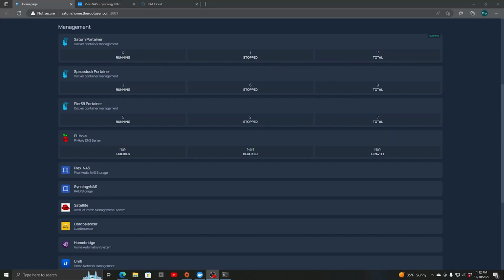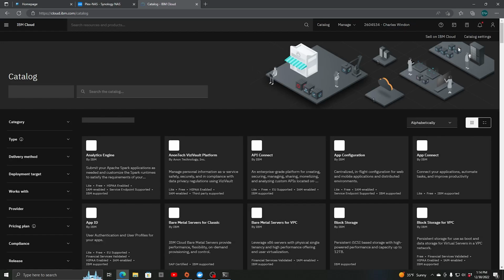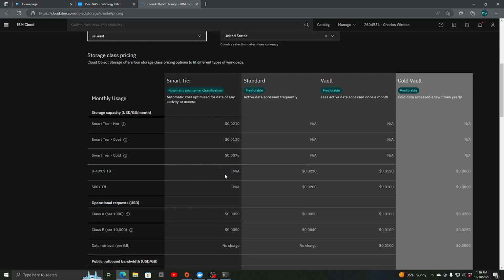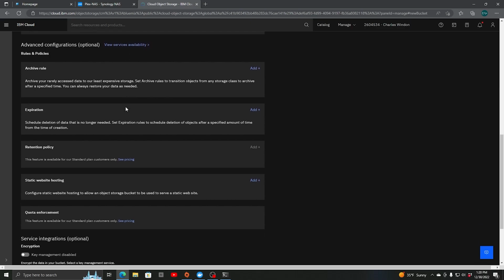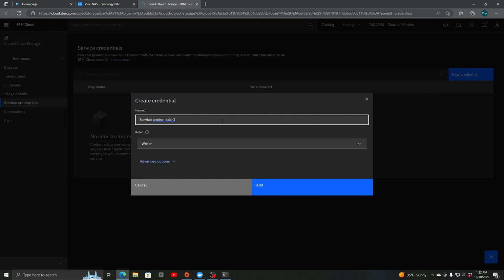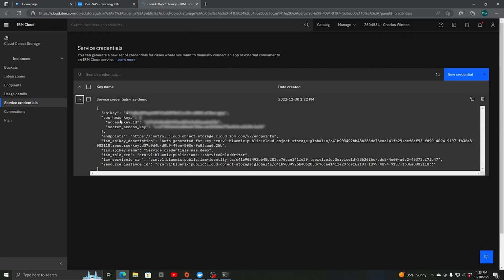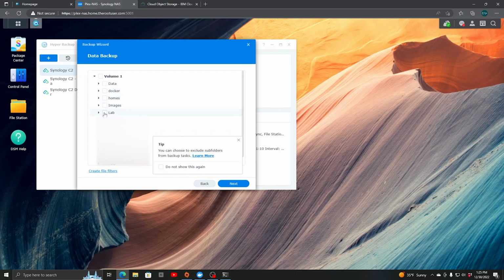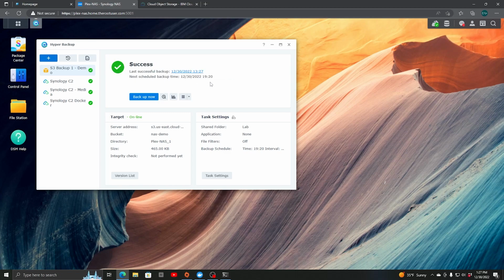Backup using Synology Hyper Backup to IBM Cloud Objects Storage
In this video I demonstrate how to setup create a IBM Cloud Object Storage (COS) bucket in IBM Cloud and then use this new bucket as your backup source with Synology's Hyper Backup solution.

IBM cloud has many free services available to use, as well as a 200-dollar credit for the first month of use.  You can sign up at cloud.ibm.com.

This is part of my IBM cloud services videos that will be covering various topics on IBM cloud.

I look forward to creating much more content in 2023, and am always open to suggestions.

Recommended equipment

Chapter List
00:00 - How to backup to an IBM COS bucket with Synology Hyper Backup
00:15 - Setup or login to your IBM cloud account
01:02 - Create resource
01:35 - Storage class pricing information
02:23 - Create COS bucket on Lite tier (free)
03:30 - Create service credentials for your COS bucket
04:35 - Gather API key information for Synology Hyper Backup
04:56 - Login to Synology NAS and setup backup job
07:20 - Concluding comments - This will be part of a series of videos on IBM Cloud.